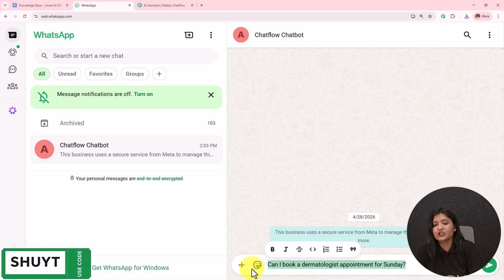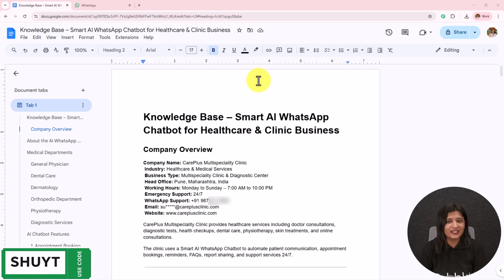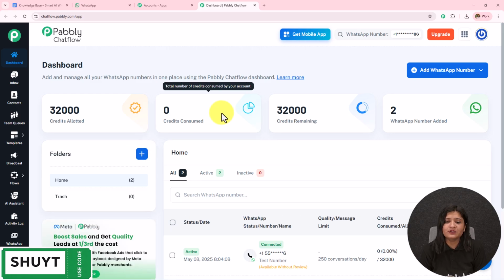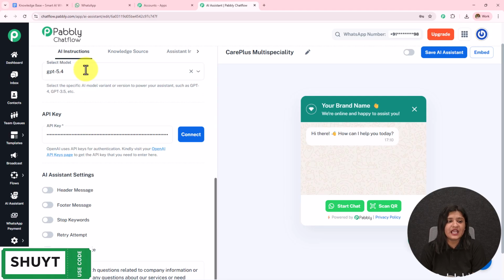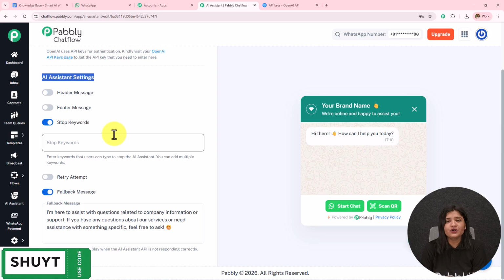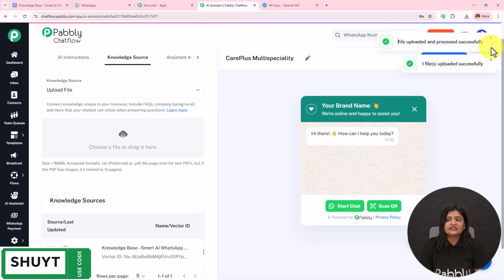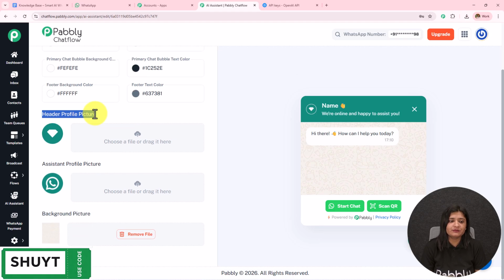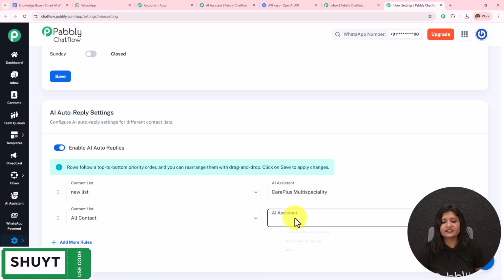Never Miss a Customer Message Again with AI Chatbot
Ready to boost your customer engagement and ensure no message goes unanswered? In this tutorial, we’ll show you how to harness the power of an AI chatbot with Pabbly Chatflow!

🚀 Join us as we cover:

✅ How to set up an AI chatbot that handles customer inquiries 24/7
✅ Techniques for integrating your WhatsApp account seamlessly
✅ Ways to automate replies and improve customer satisfaction
✅ Tips for customizing responses to cater to your audience
✅ Methods for analyzing chatbot performance to optimize interactions

Elevate your business communication and never miss a customer message again! This automation can transform your customer support experience and drive growth. 🌟

🎯 Use Case: Businesses can use a WhatsApp AI chatbot to automatically answer customer questions, collect leads, share product or service details, and manage bookings 24/7. The chatbot can handle enquiries related to pricing, availability, appointments, orders, and support without human involvement. This helps businesses respond instantly, improve customer experience, and reduce manual support workload. AI chatbots are useful for ecommerce stores, agencies, clinics, real estate businesses, coaching centers, and many other industries